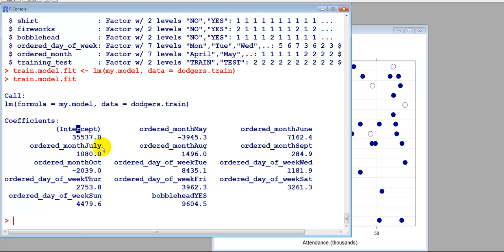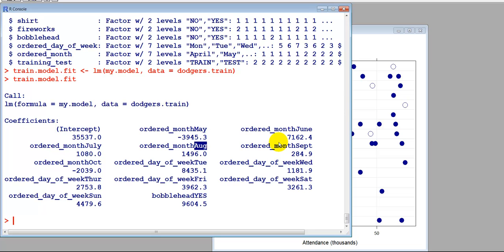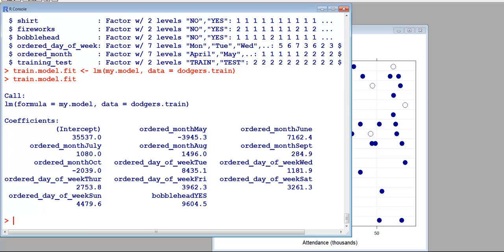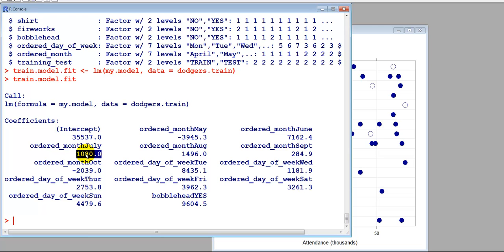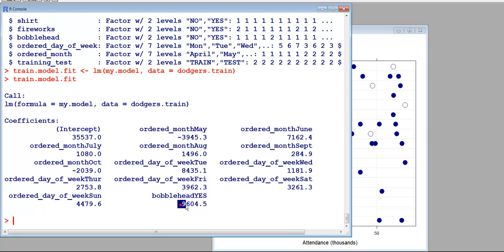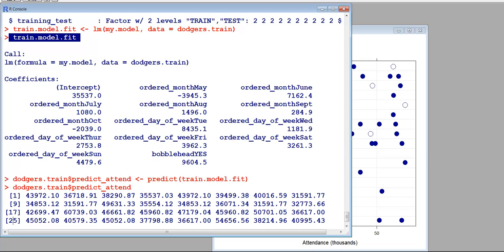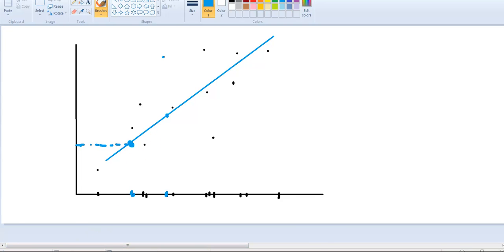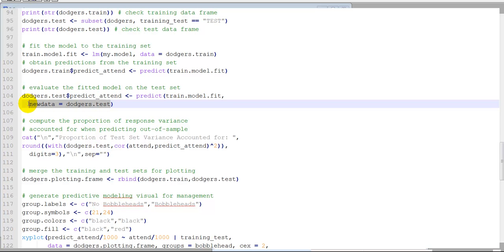Modeling Techniques in Predictive Analytics Part 10 Taking a look at the code Part 6 Data Mining Par